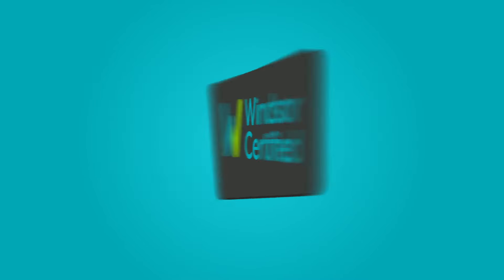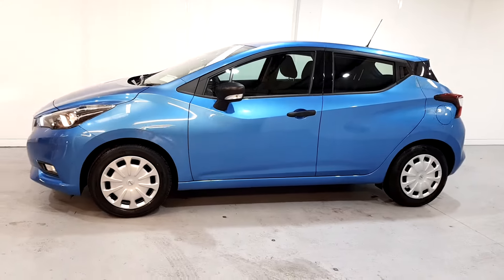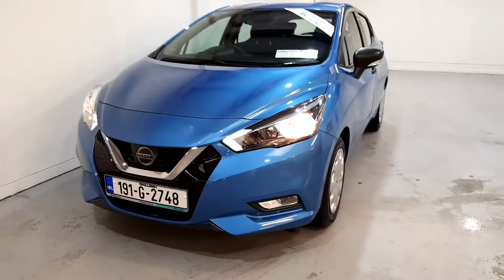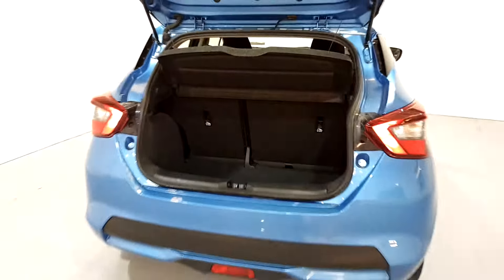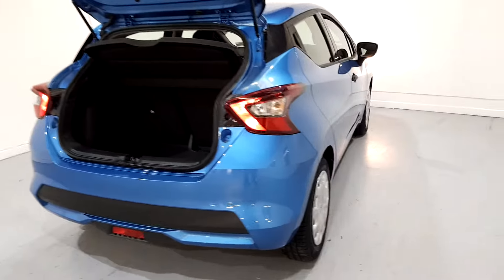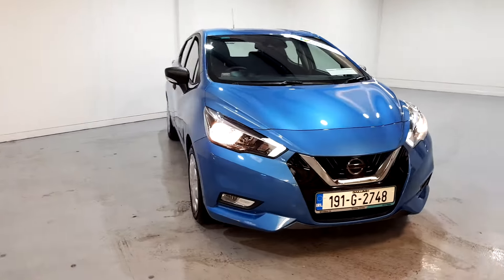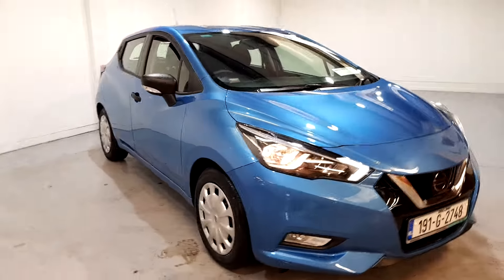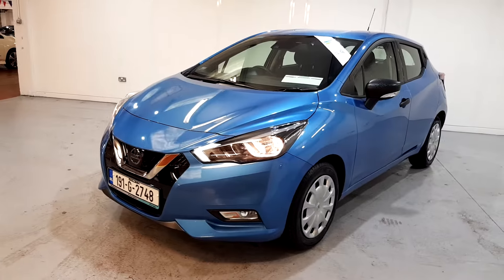Windsor Galway NissanMazda- 2019 Nissan Micra 1.0 XE SP MY19 4DR 13,995